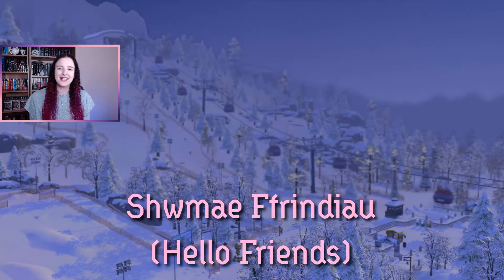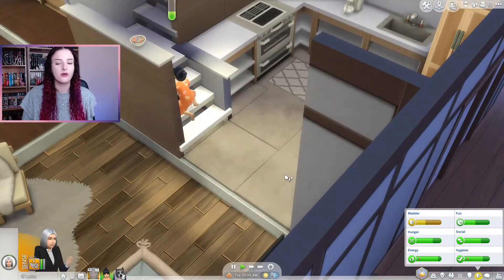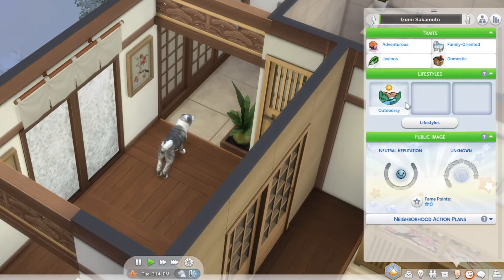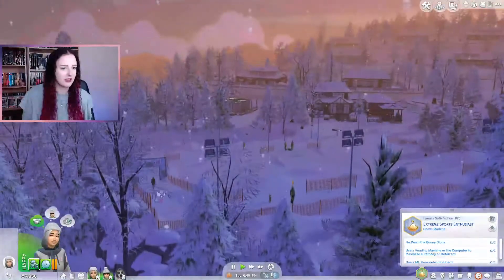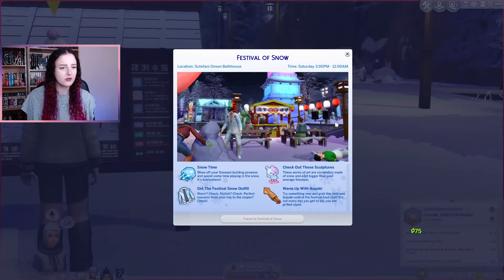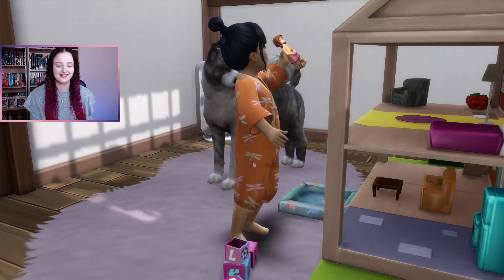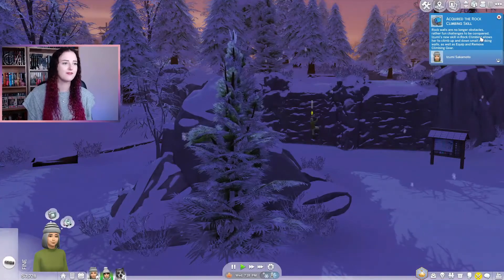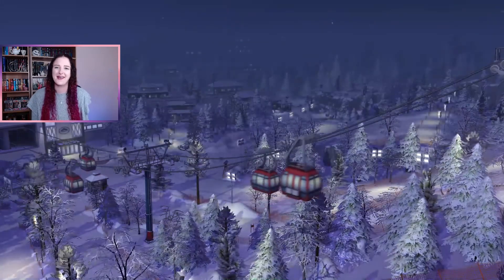LIFE ON THE SLOPES // The Sims 4: Snowy Escape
Izumi's a single mother struggling to juggle the many responsibilities in her life. She's working as a salaryperson and she absolutely hates it, but she needs the simoleons to provide for her daughter.

Izumi is an adventurous sim so she's always eager to get out on the slopes after work. Her daughter Yuki loves it too and can't wait for her mother to come home and take her sledding!

The Sims 4 is rated Teen. Titles rated Teen have content that is only suitable for ages 13 and older.